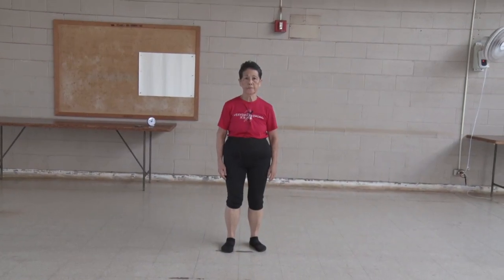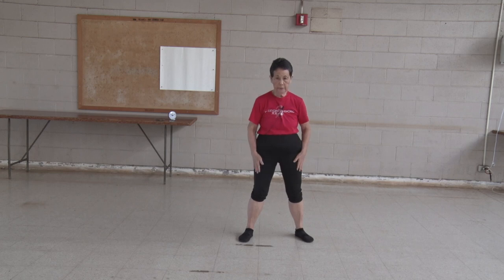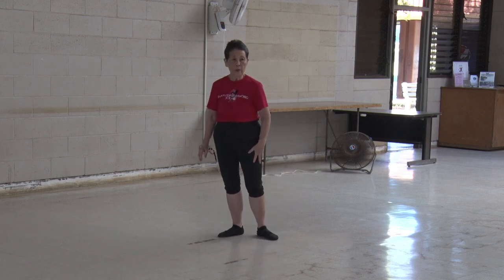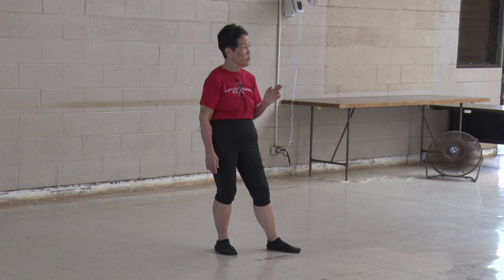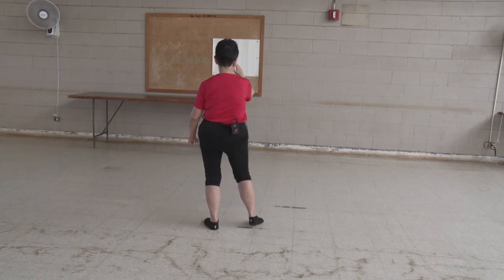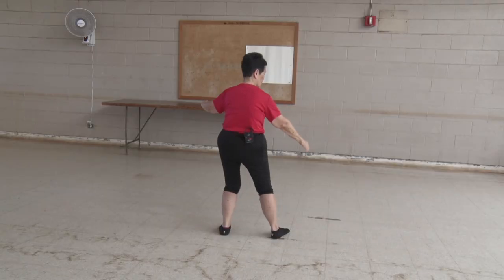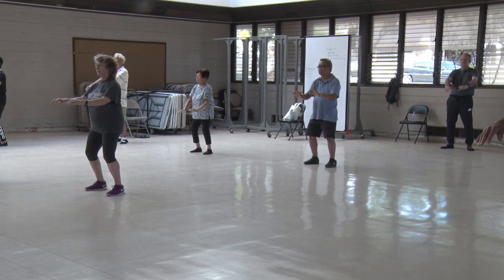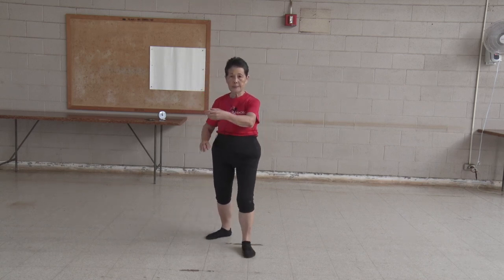Yang Style Tai Chi Natural Transitions everydaytaichi lucy chun Honolulu, Hawaii